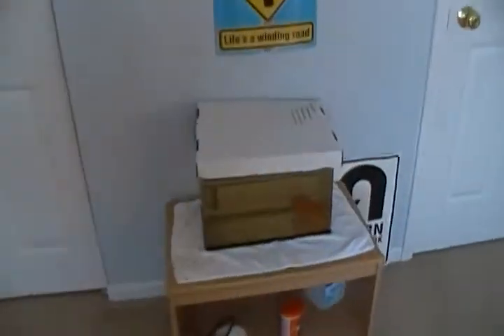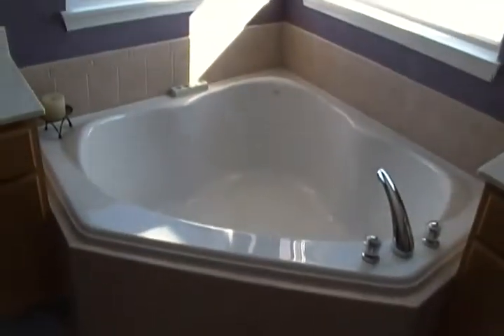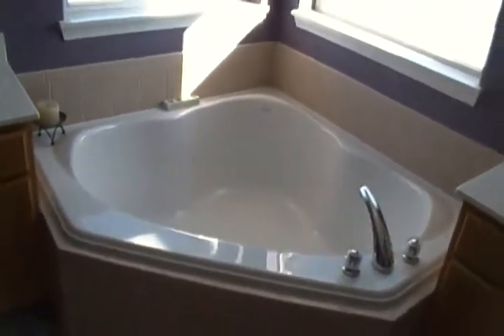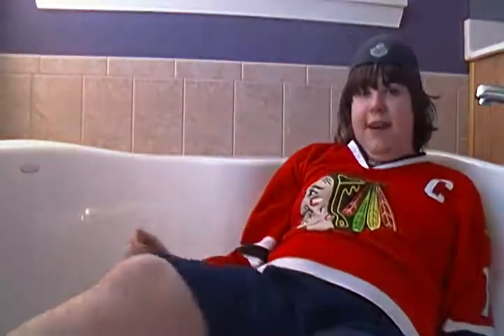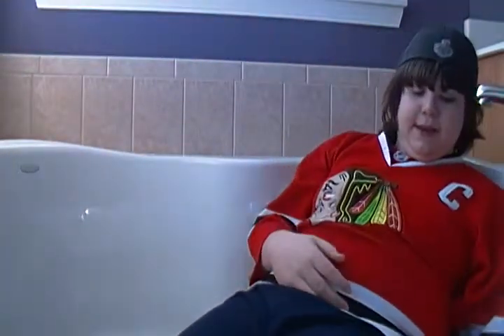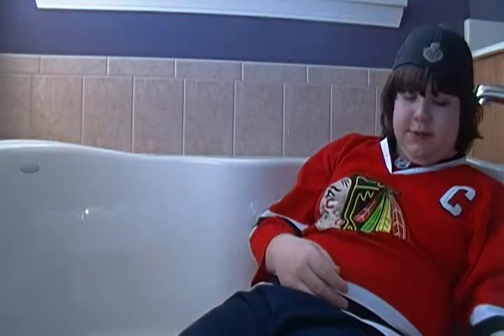GIGANTIC Bathtub!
It's Huge! And its right in my own home!